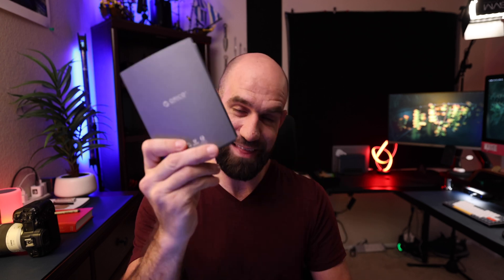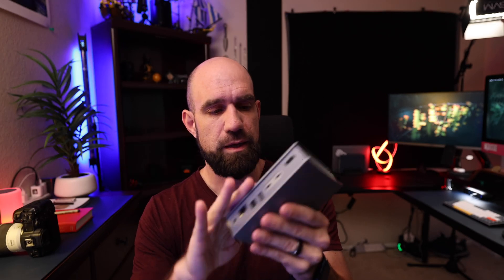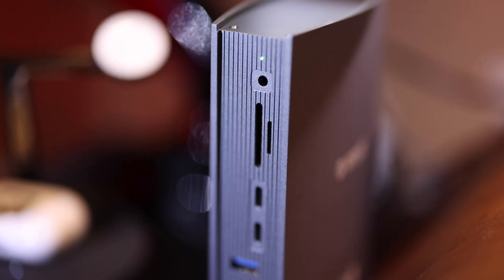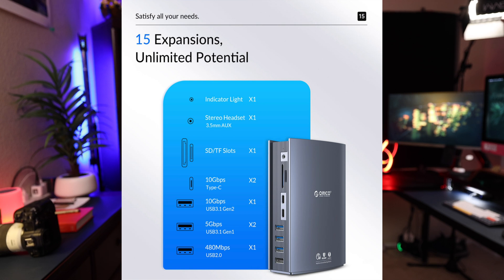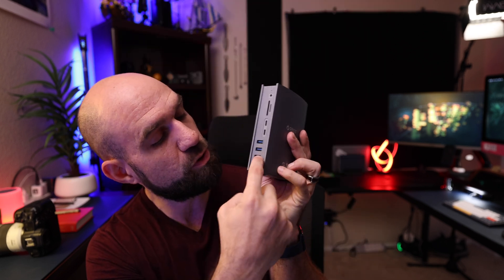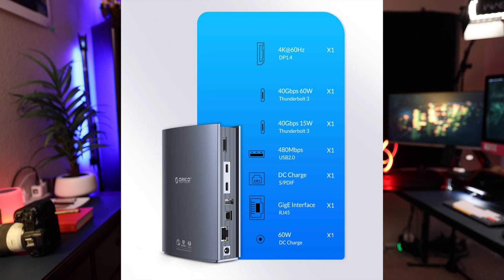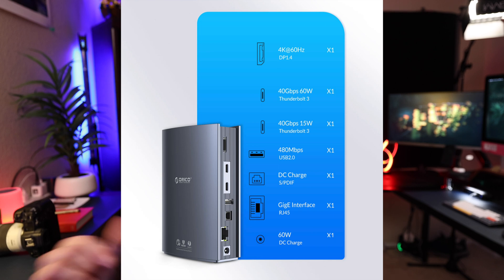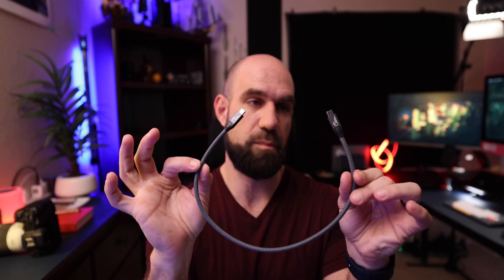Orico Technologies Thunderbolt 3 Dock - Tech Review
Hi everyone, in this video, I do a short review of the Orico Thunderbolt 3 Dock!